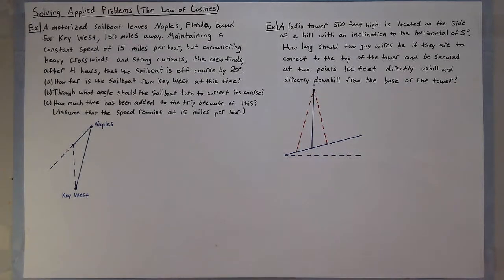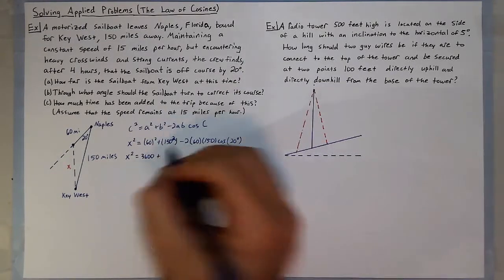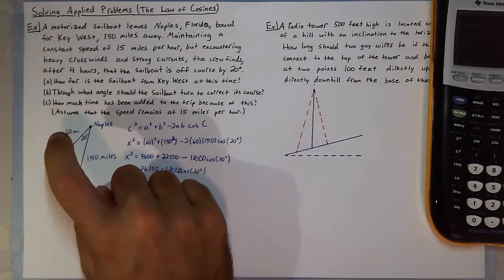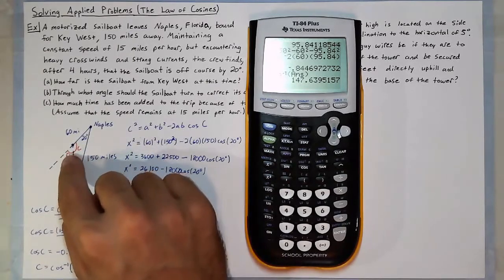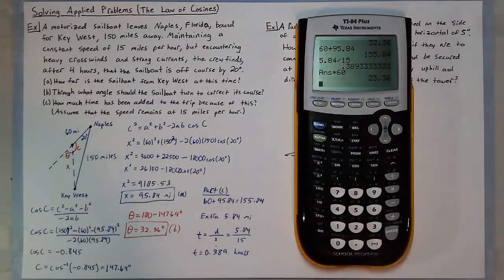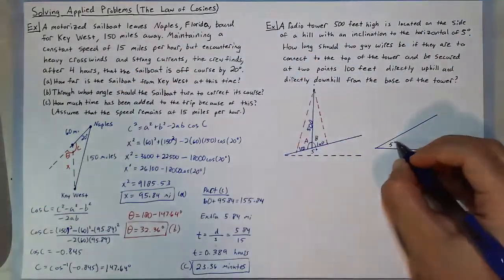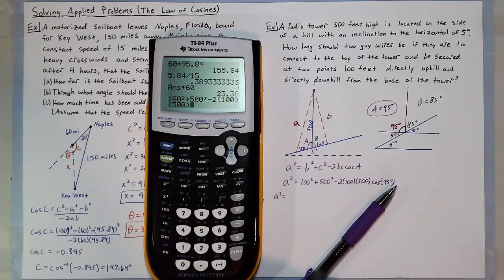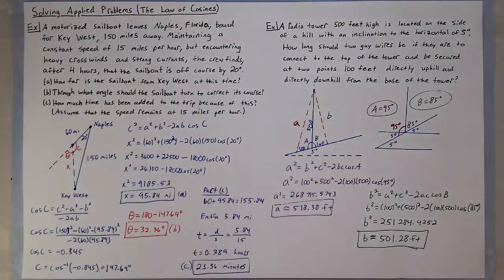Solving Applied Problems (The Law of Cosines) [8.3-4]